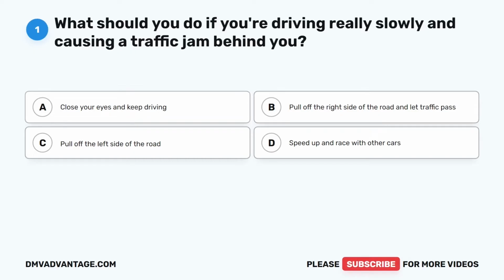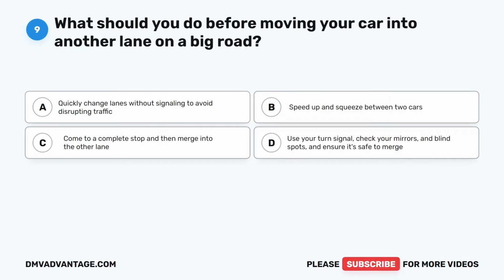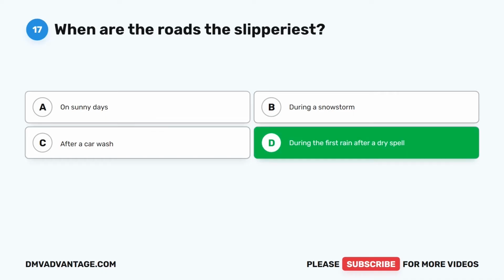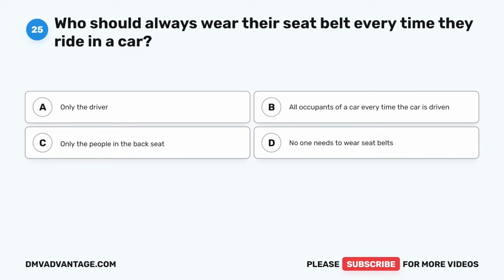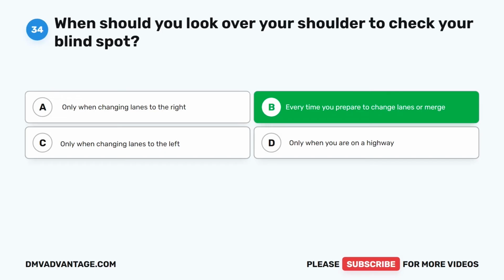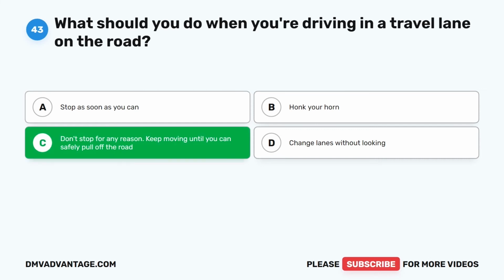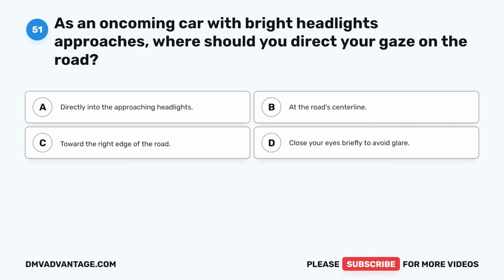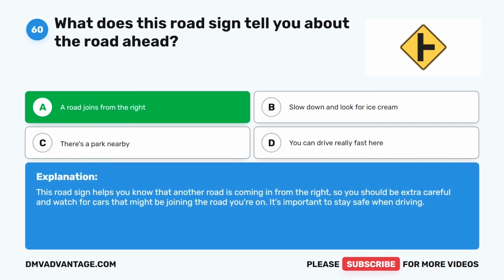Ohio DMV Written Test 2025 (60 Questions with Explained Answers)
Every Ohio resident who operates any motor vehicle must have a driver license or learner’s permit. The DMV written test covers the contents of the Ohio DMV Driver’s Manual. It contains questions on Ohio road signs, traffic laws, and rules of safe driving. The Ohio DMV written knowledge test consists of 60 questions. To pass the OH DMV test, you must correctly answer at least 48 questions (80%). Practice with this sample test to familiarize yourself with the format of the Ohio driver's license test.